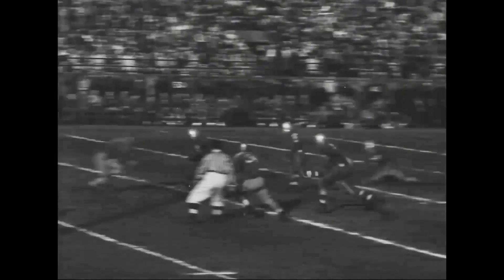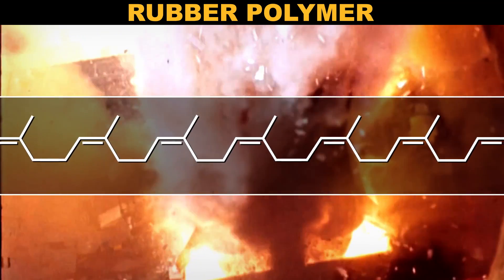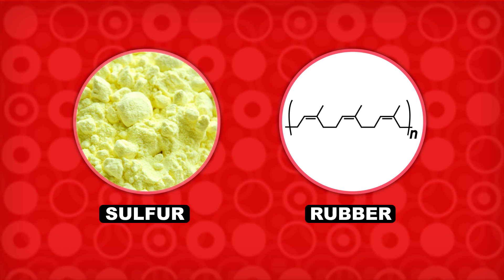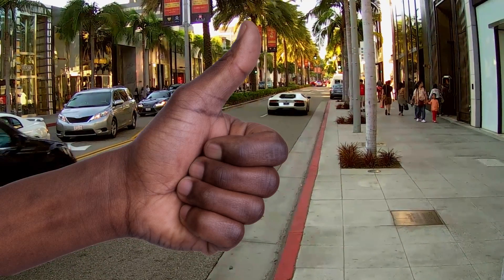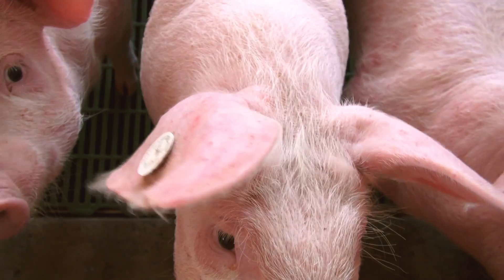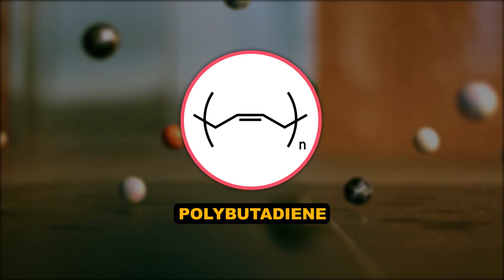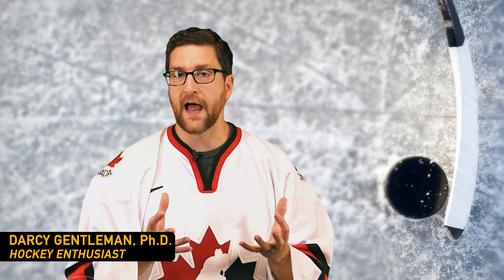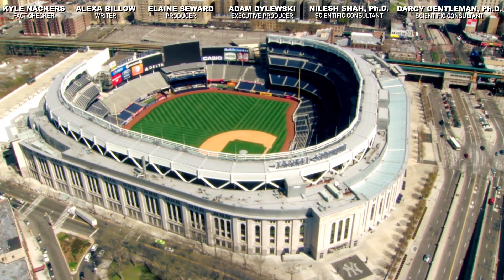What Makes Rubber Rubbery?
Reactions is looking at sports science today. Sports balls owe their reliability to an unusual polymer. Learn about the chemistry of rubber the all-star’s best friend just in time for NFL football to kick off!

Producer:
Elaine Seward

Writer:
Alexa Billow

Executive Producer:
Adam Dylewski

Scientific consultants:
Nilesh Shah, Ph.D.
Darcy Gentleman, Ph.D.
Kyle Nackers

Robert Dagilo - Mr. Fantastic
Sam Leopard - Cool Ivy
Sam Leopard - The Gold Melody

here’s an ACS pubs ref citing that plant as a source, if we want something peer reviewed